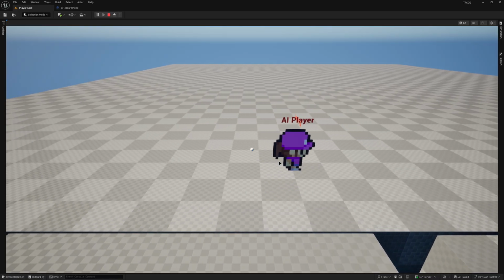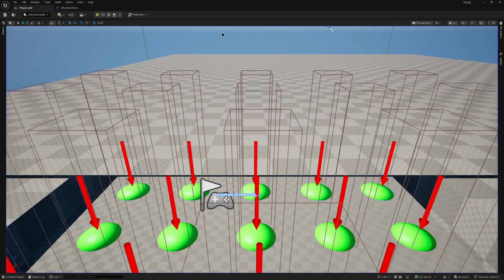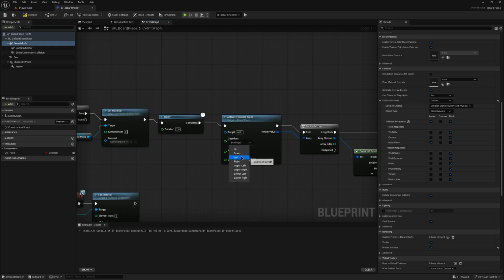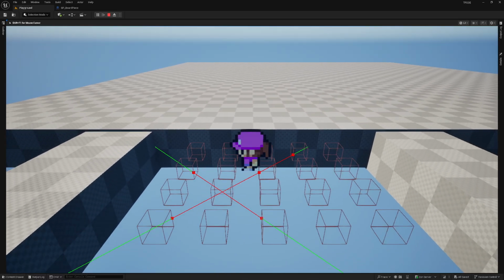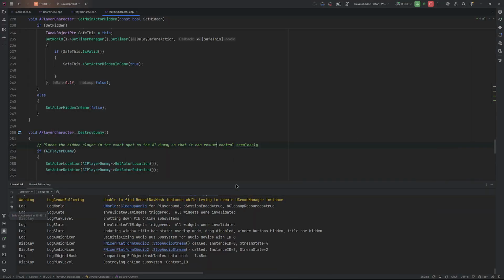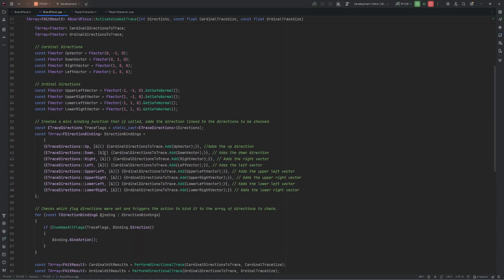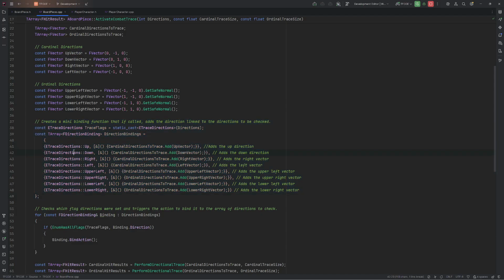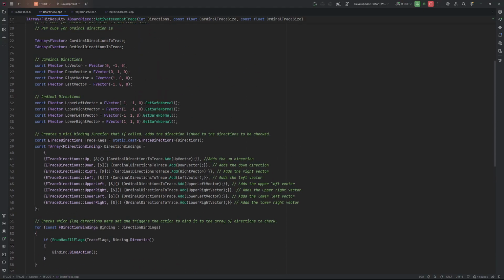Personal Project: Devlog #2.5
Welcome to the a small dev log of my personal project,  a fantasy story, with turn based combat I am creating!